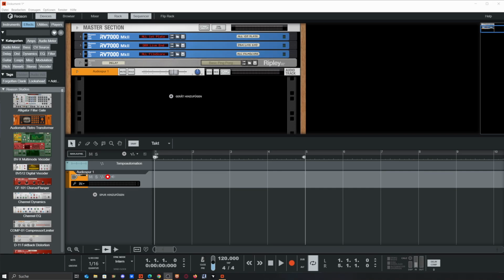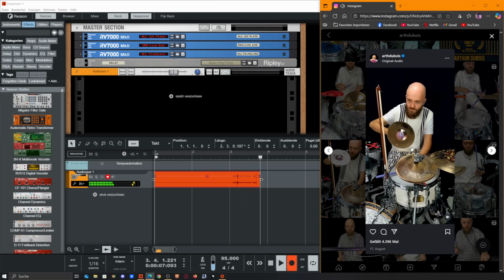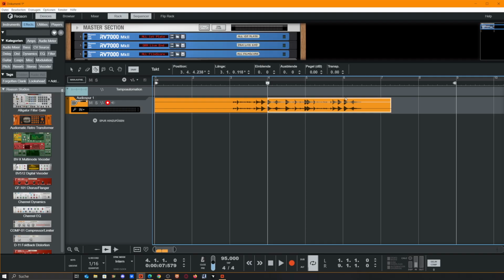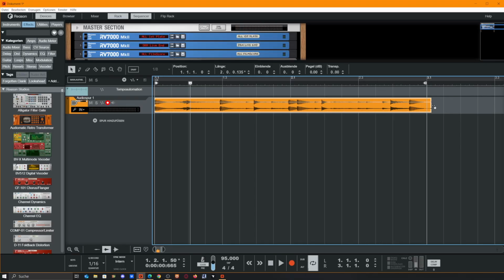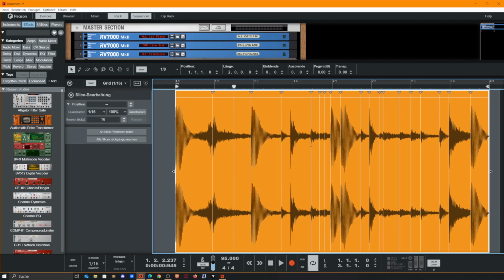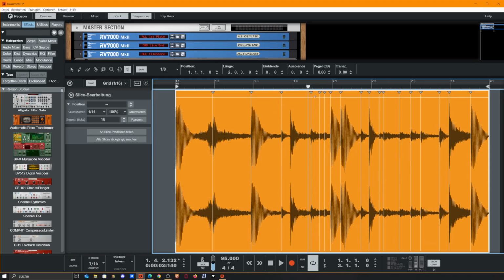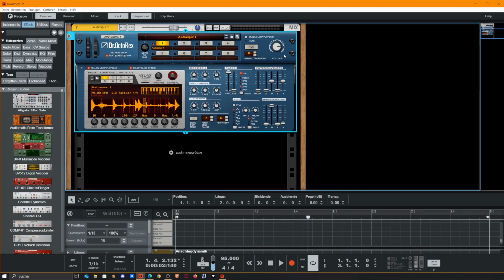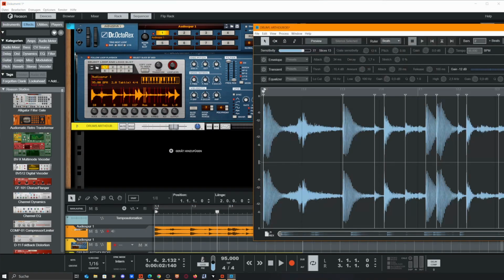Reason 13 | Sampling workflow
i dont iwon content from Arthdubois, he was just the first idea i had for this video, i am a big fan of his work and i hope he doesnt mind being used as an example